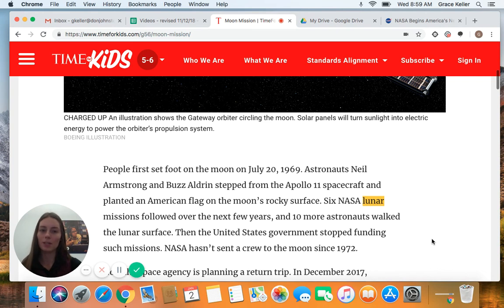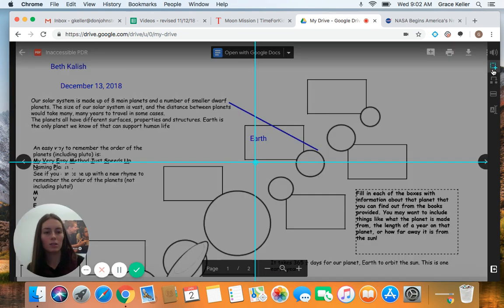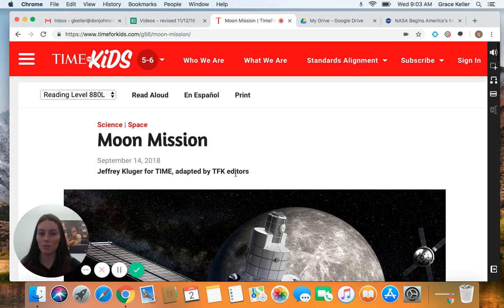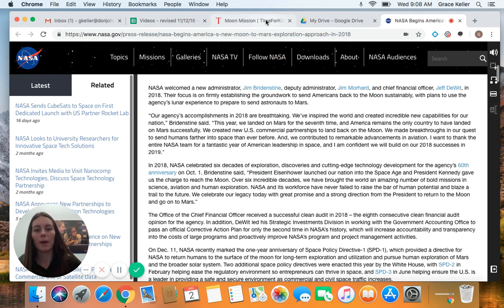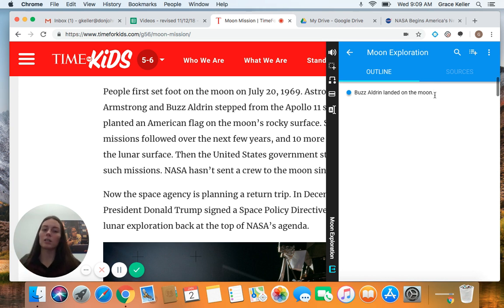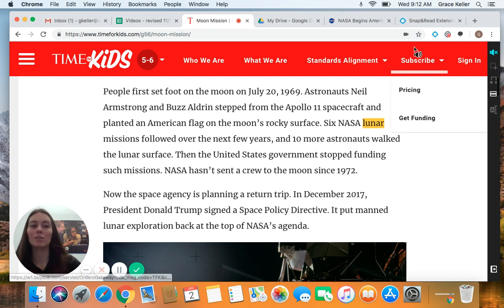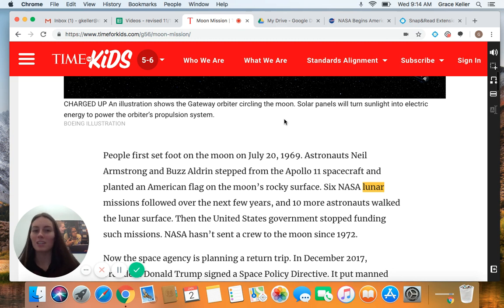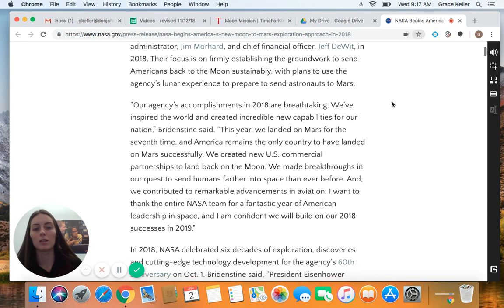Snap&Read Chrome Extension Overview